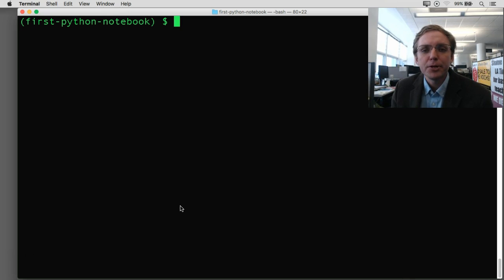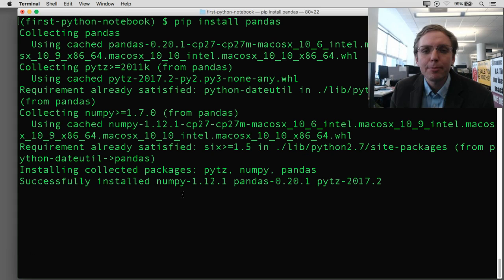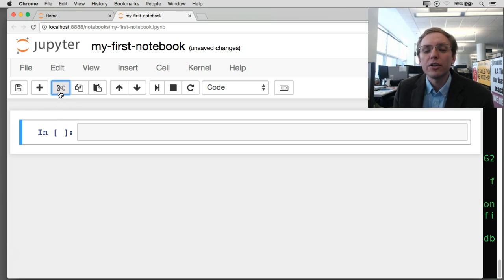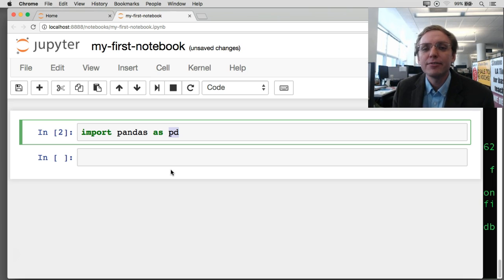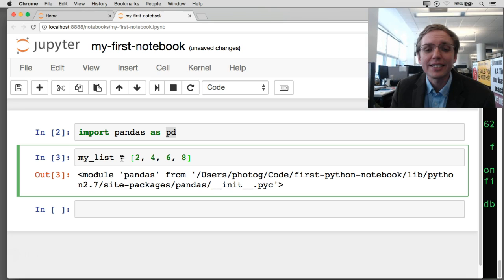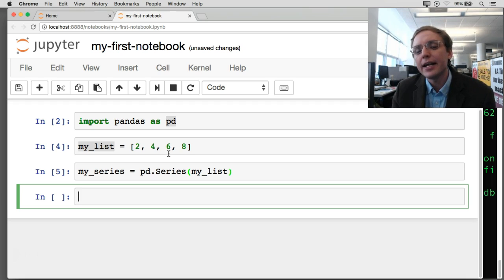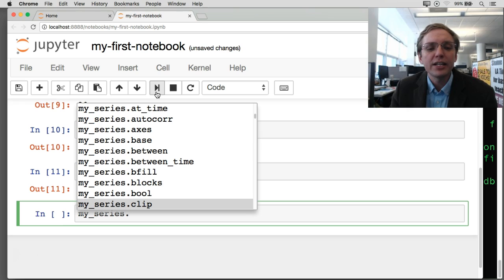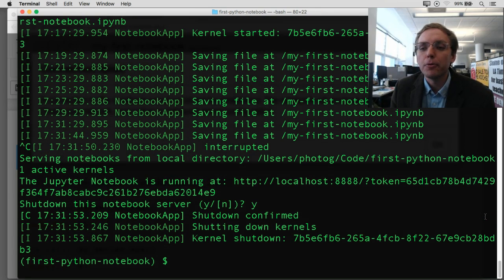Chapter 3: Hello pandas [SCREENCAST]